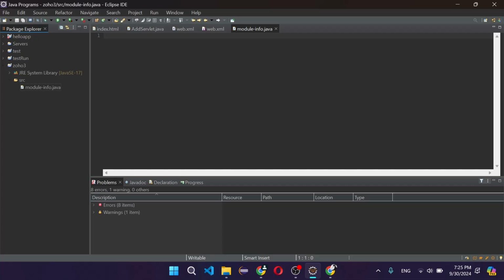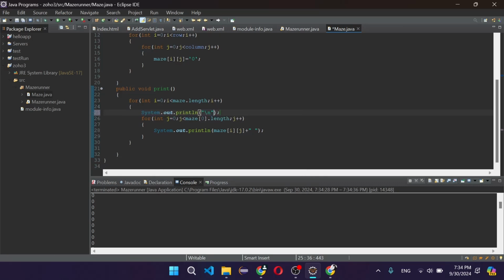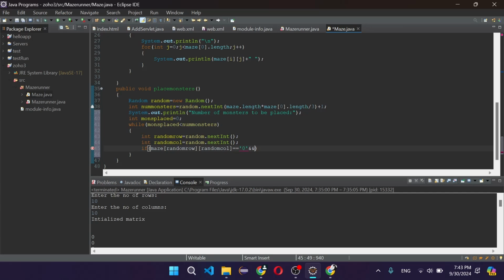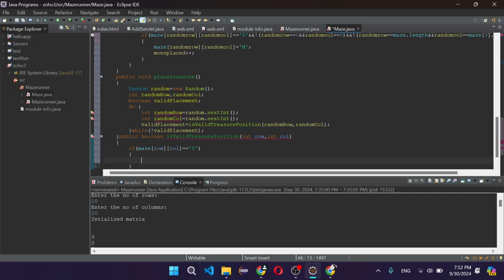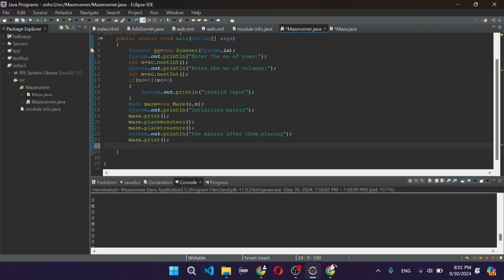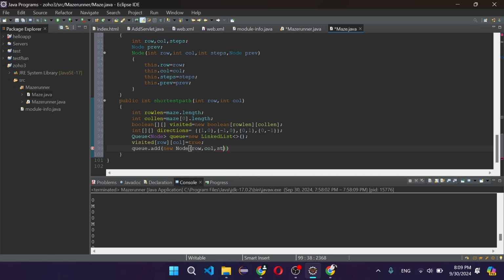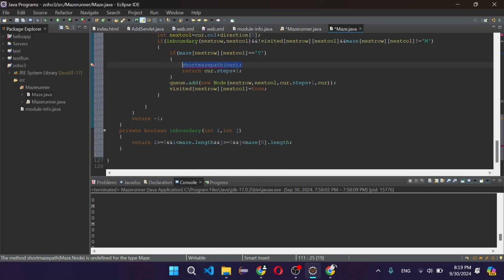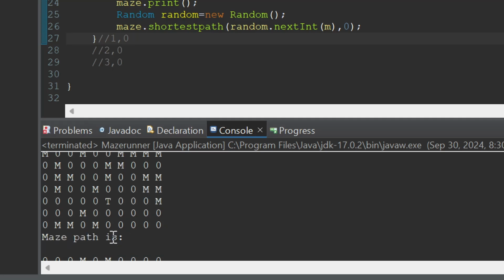Maze runner : L3 ZOHO DSA QUESTION using BFS and Graph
Maze Runner Problem | L3 ZOHO DSA | Solve with BFS and Graphs

In this video, we’ll dive into solving the Maze Runner problem, a Level 3 ZOHO DSA challenge, using Breadth-First Search (BFS). This is a popular graph traversal technique ideal for finding the shortest path in grid-based problems like this.

What You’ll Learn:
How to represent a maze as a graph using a 2D matrix.
Implementing BFS to explore all possible paths in a maze.
Efficiently finding the shortest path from the start point to the end point.
Handling obstacles (walls) and avoiding invalid moves in the maze.
Whether you're preparing for coding interviews, especially for companies like ZOHO, or just looking to improve your problem-solving skills using BFS, this video covers all the key concepts in a step-by-step approach.